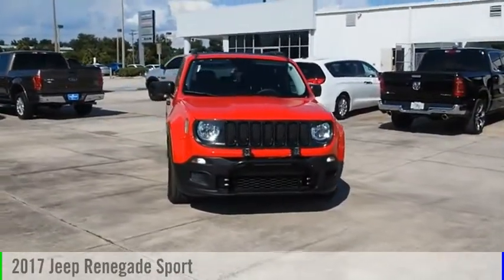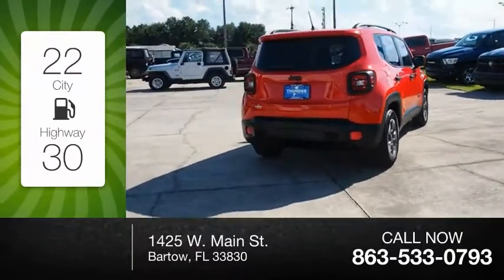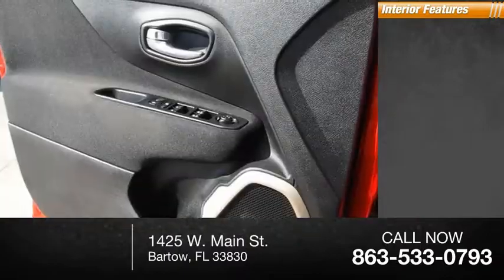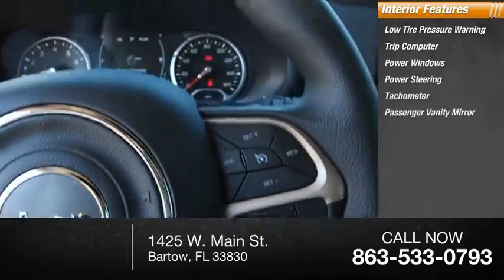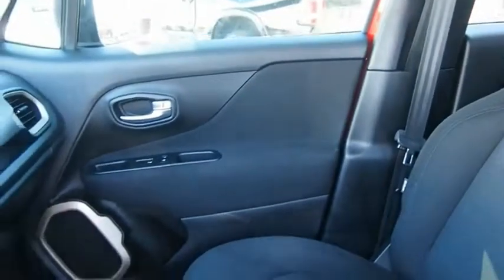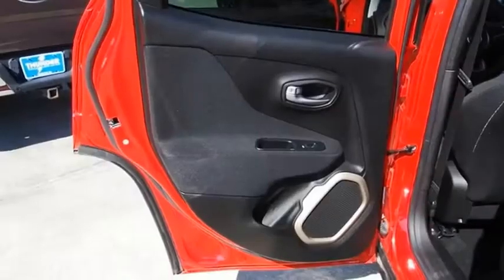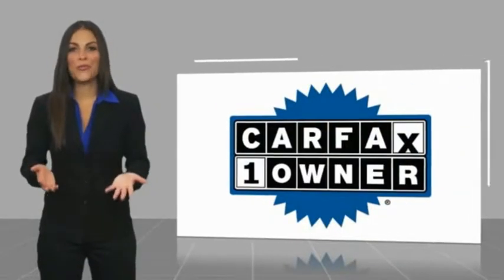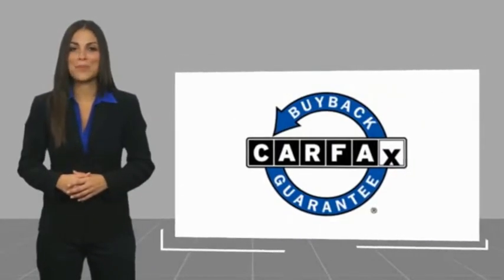2017 Jeep Renegade Bartow FL HPF57847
2017 Jeep Renegade Sport

1425 W. Main St.

* TELESCOPING STEERING WHEEL * * 2.4 LITER 4 Cylinder engine *    * 2017 ** Jeep * * Renegade * * Sport *  If you're looking for a smooth ride, look no further than this 2017 Jeep Renegade Sport with a stability control.  The exterior is a gorgeous colorado red.  Drive away with an impeccable 4-star crash test rating and prepare yourself for any situation.  Interested? Call today and take it for a spin!